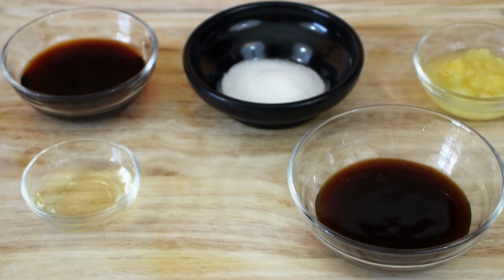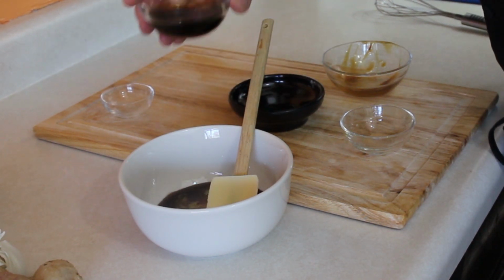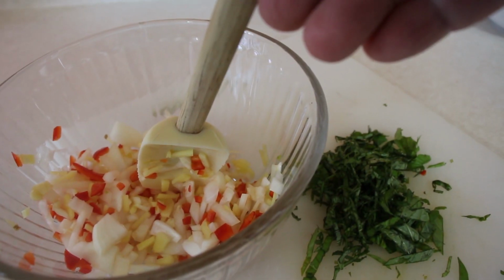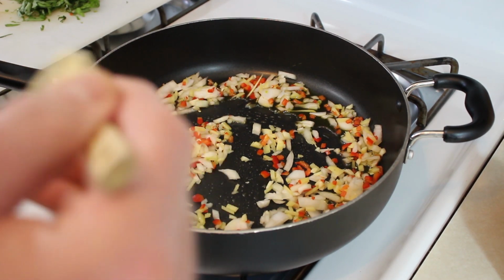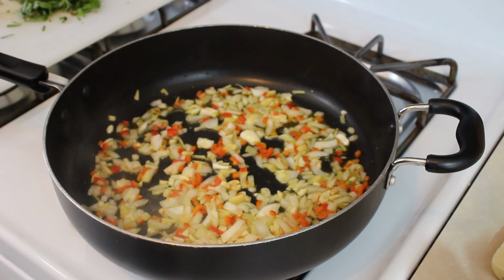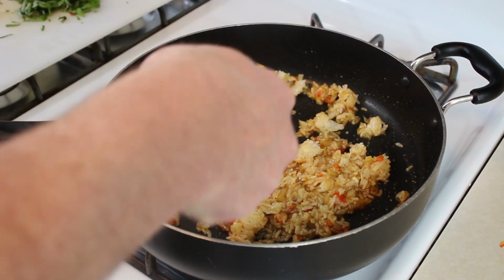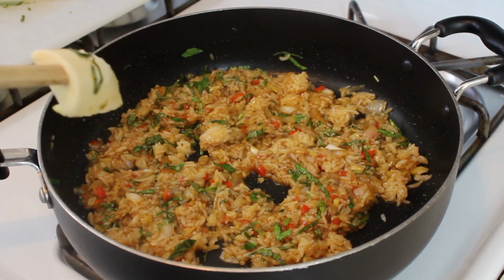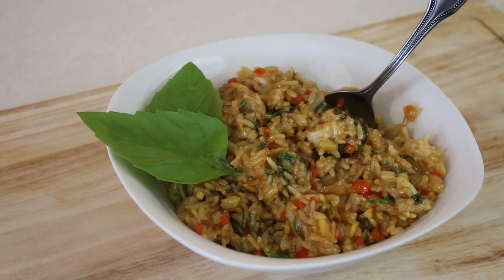Basil Fried Rice | It's Only Food w/ Chef John Politte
Basil fried rice is a classic Thai-inspired dish, featuring fluffy jasmine rice stir-fried with fresh Thai basil, garlic, chili, vegetables, and your choice of protein like chicken, shrimp, or tofu. The dish is seasoned with soy sauce, oyster sauce, and fish sauce, creating a savory, aromatic meal that’s both spicy and herbal. It’s quick to prepare and easily adaptable, making it a popular choice in homes and restaurants alike.

“Disco Ball” by DOUGIE WOOD